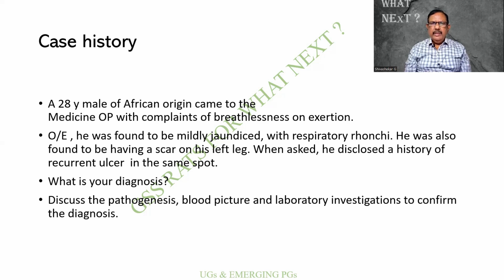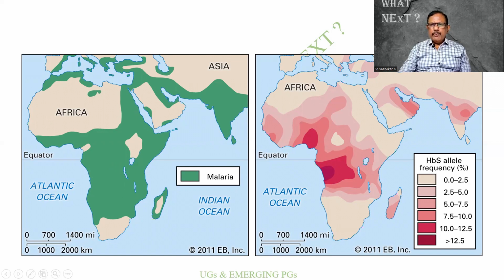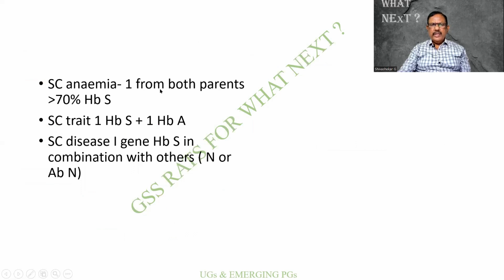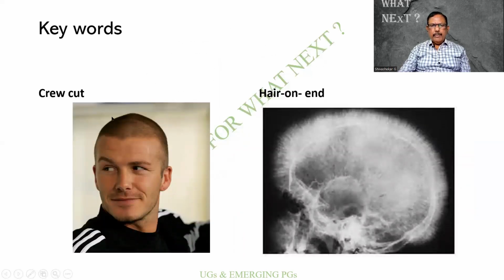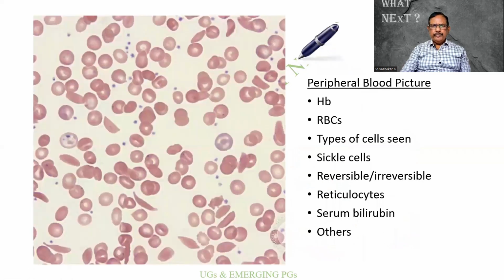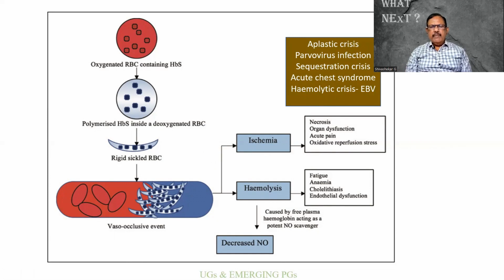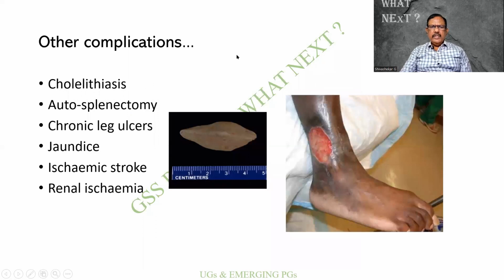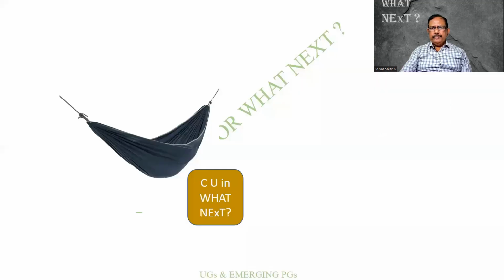PG entrance/ MBBS/MD/DNB- SCA IQ=UQ Dr GSS SRM MCH RC. gold mine of probabilities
Many theory, MCQ, SN Viva possible. NExT students frame at least one dozen questions